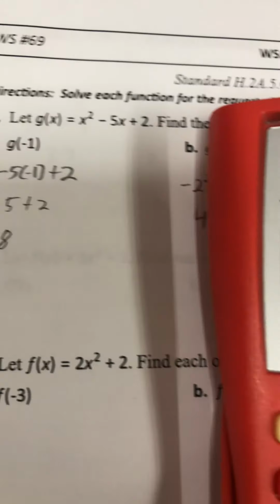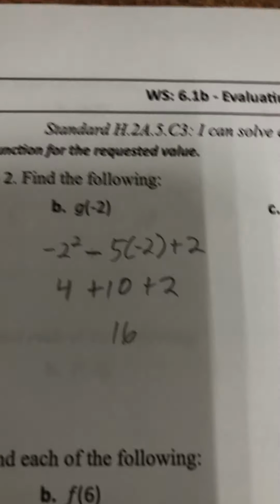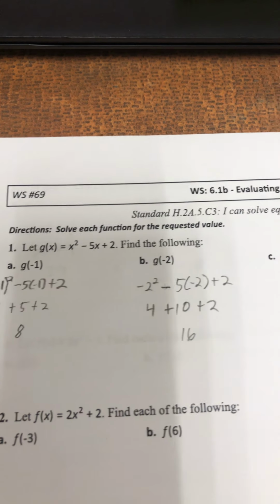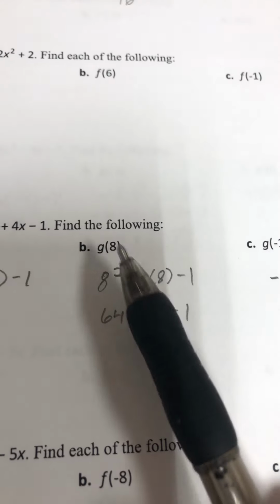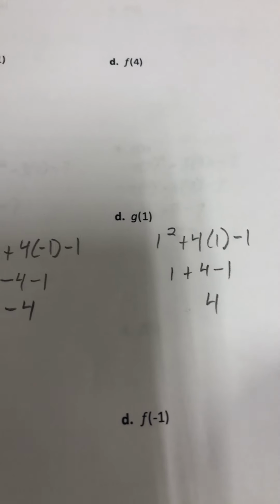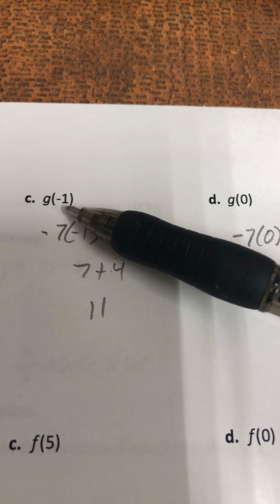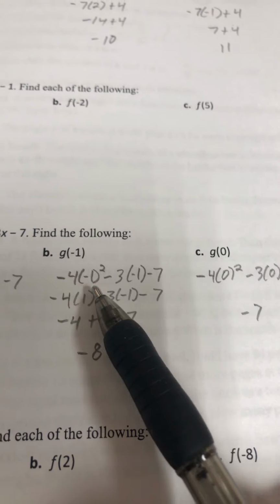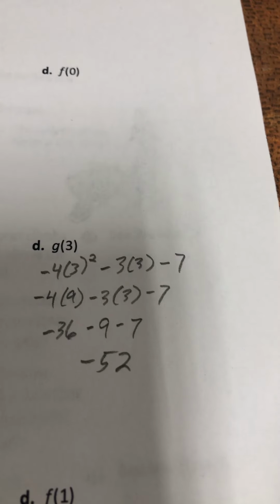October 15, 2020